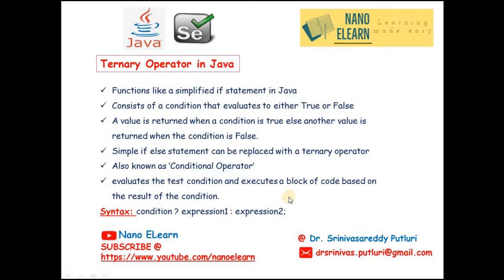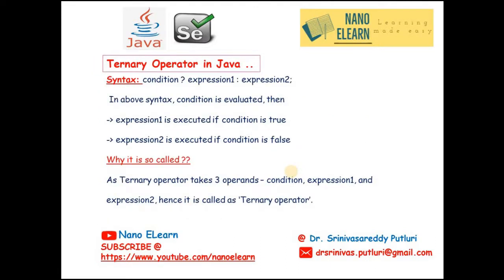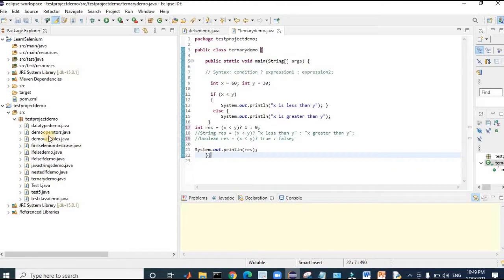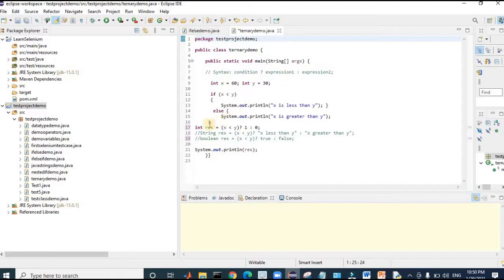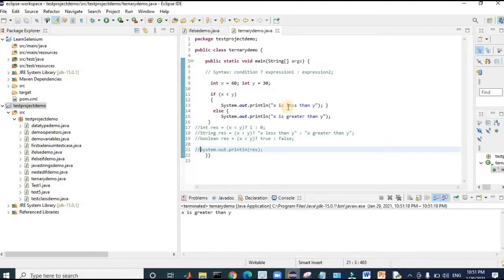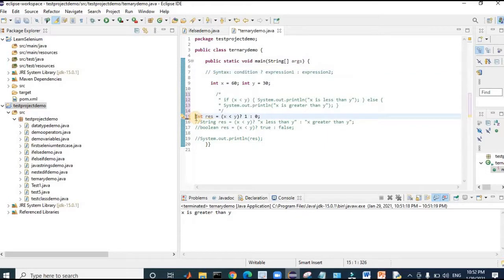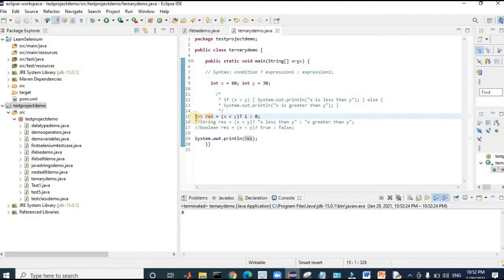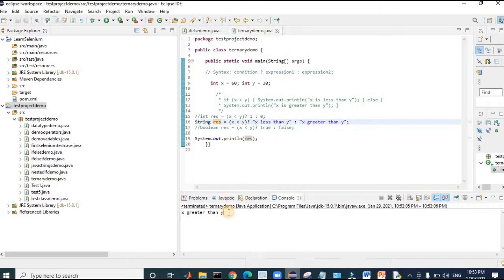#8 Java for Selenium Tutorials - Ternary Operator in Java Programming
3. Selenium Client & WebDriver Language Bindings - for Language Java : -
webdriver/downloads
7.

Java for Selenium Tutorials - All previous videos links